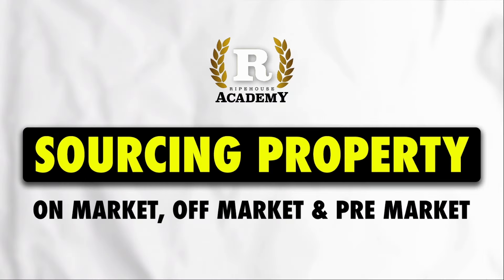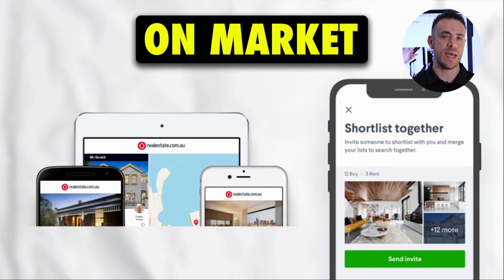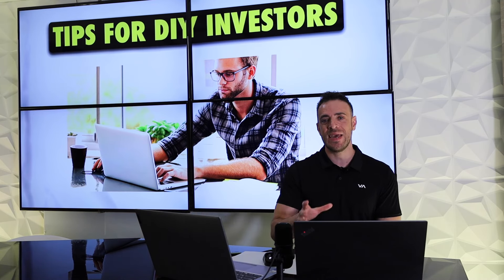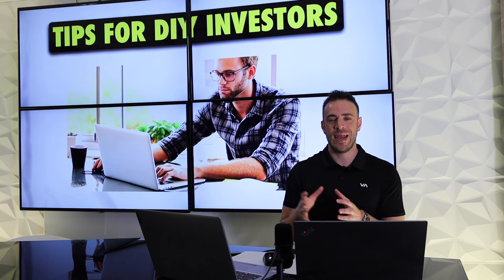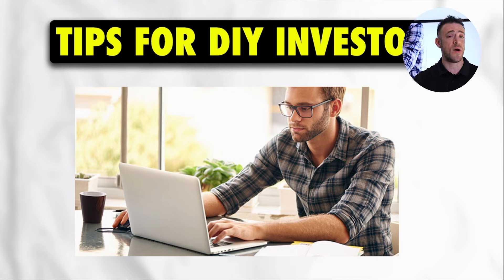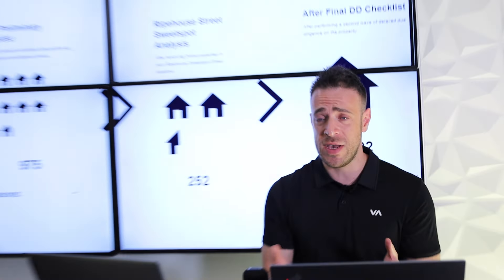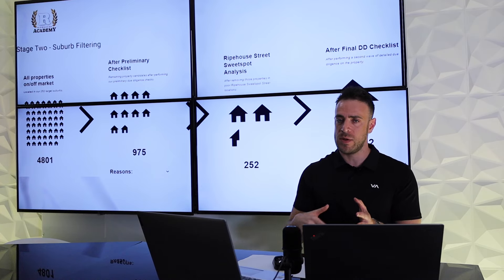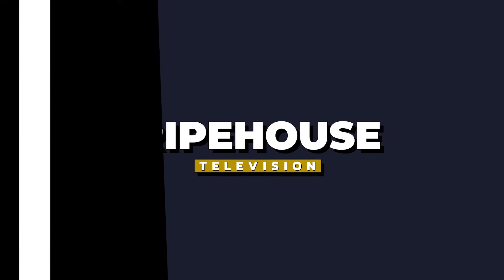How To Find The Best Investment Properties In The Country | Off-Market, Pre-Market and On-Market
How can you source the best Off-Market, Pre-Market and On-Market investment properties in Australia?
Learn how in this video as Ripehouse Advisory Head Of Strategy Julian Nicolitsis breaks down exactly how to find a suitable investment without getting spruiked!

🚨 Property Investors, here's how we can help you:

👉 Click here, if you'd like to get in contact and gain clarity on your true investment potential.
You'll be able to speak directly to a member of our team and discuss if we are a right fit moving forward and the best next steps you can take to enter the property market like a pro!

👉 ADDRESS: 198 Sandy Bay Rd, Sandy Bay, TAS 7005 AUSTRALIA